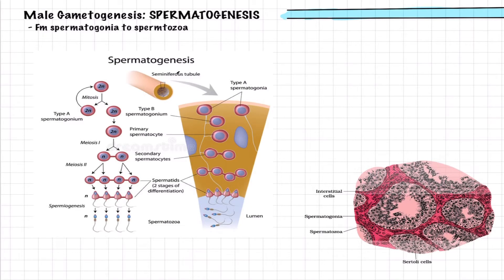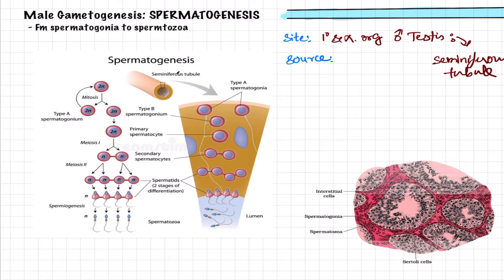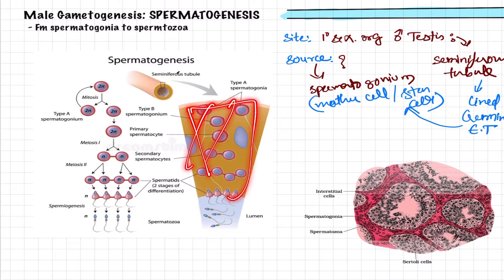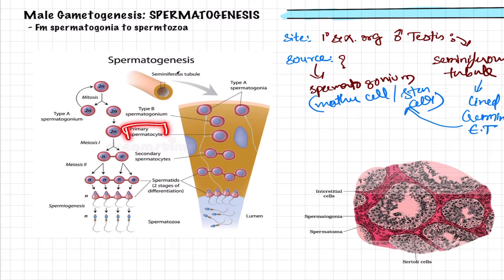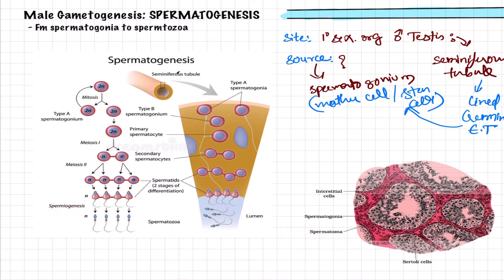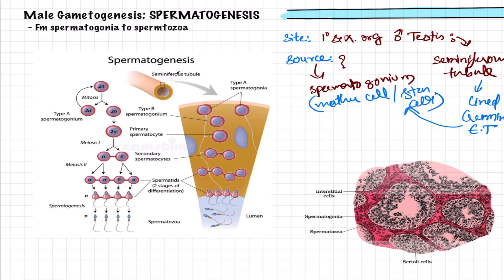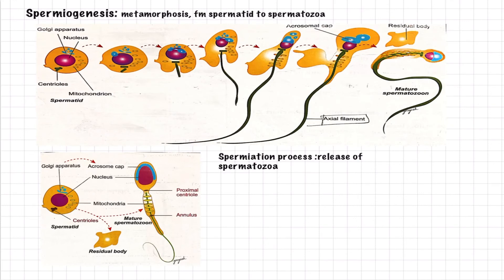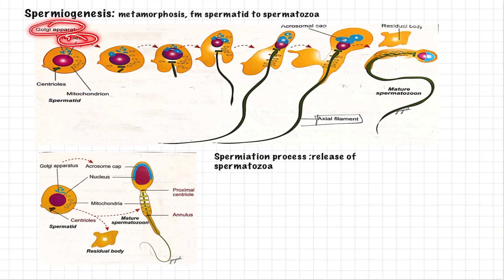#1 Spermatogenesis-1️⃣| SPERMATOCYTOSIS,MEIOSIS 1&2,SPERMIOGENESIS, SPERMIATION in Detail✅ Diff n&N?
#1 Spermatogenesis | SPERMATOCYTOSIS,MEIOSIS 1&2,SPERMIOGENESIS, SPERMIATION in Detail & Diff n&N?

Peace be upon you all🙂
WATCH ALL PARTS TO GET CLEAR IDEA ON THE WHOLE TOPIC:

Hi frndz..
What u will get to know about?? In the video..
Note: Useful for all bio science students SSC ,Intermediate or Mbbs as well..

PART 1:
🔷️Source/precursor cell responsible for Spermatogenesis?
🔷️Or which cells are known as undifferentiated Mother cell?
🔶️Site (Speific) of Spermatogenesis?
🔷️Meiosis1 vs Meiosis 2 ? Which cells under go M1 and which undergo M2?
🔶️Diff "n" & "N" ?
🔷️Changes in Ploidity of cells ?
🔷️Diff Metamorphosis
& Division  ?
🔶️Diff Spermiogenesis & Spermiation ?
Spermiogenesis in detail?

PART 2: "ONSET OF PUBERT IN MALE..."
🔷️Reproductive period? Durartion in Male vs Female?
🔶️Onset of Puberty in males: Role of GnRH, LH ,FSH their Stimulant ,target cells & Response?
🔷️-ve FeedBack Regulation by Inhibin?
🔶️ what are the sites of Action of FSH in males vs In females?
🔷️what is tge Function of Sertoli cells?
🔶️Leydig cells Realeses which hormone?

PART 3:
🔶️First sex cell ?
🔷️Embryological origin of SpermatoGonial Mother cells?
🔶️Primodial Germ Cells PGC?
🔷️Teratoma/Germ cell tumors:Clinical Significance relating to its Embryological origin?

☆ I will also Direct you towards "New & Effective Method of Learning" which could only be possible in Coordination with Similar Tutor who support,Direct and teach you in the same way. Dont worry! I will be Guiding you all thorughout my video Classes

Thankyou all.🙂
Have a Good Day. B..Bye!

Regards,
Md Meraj
Medical Student (Mbbs)
Osm OMC, Hyderabad.

spermatogenesis biology,primordial germ cells,
Primary spermatocyte
meiosis 1
meiosis 2
primordial germ cell development,
teratoma neonate
Reproductive period
puberty in male
spermatogonial cells
teratoma genotype,
teratoma grade 1,
teratoma human,
primordial germ cell migration,
primordial germ cells migrate to the gonads from the,
primordial germ cells dr najeeb,
origin of primordial germ cell
spermatogenesis chromosome number,
spermatogenesis diagram,
spermatogenesis developmental biology,
spermatogenesis dr rose